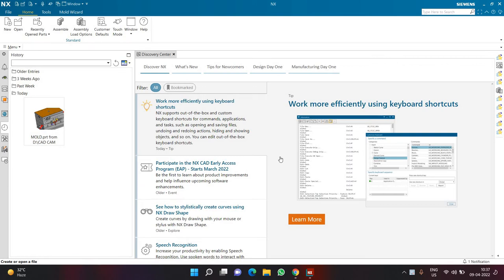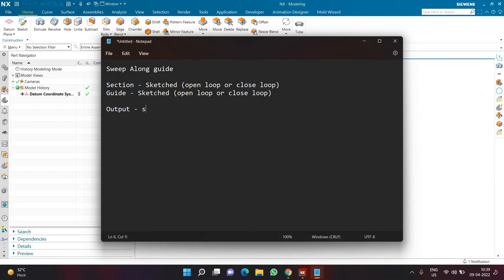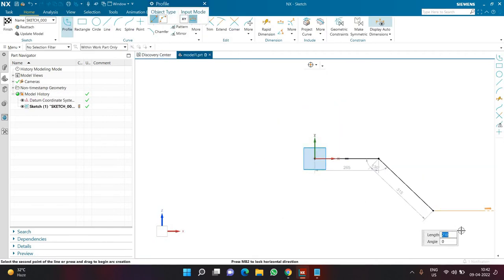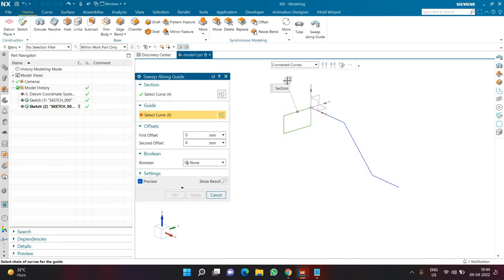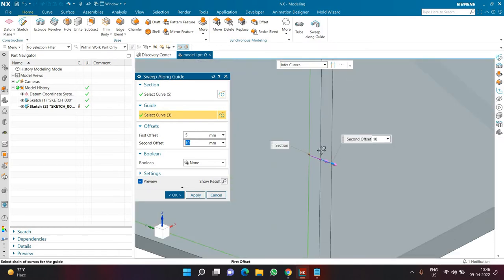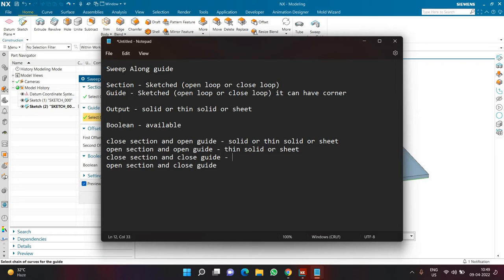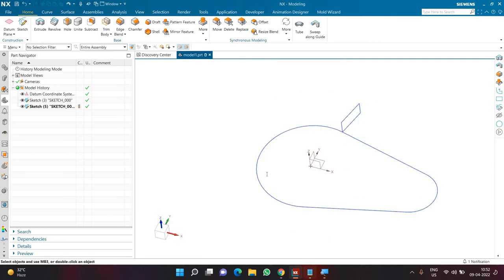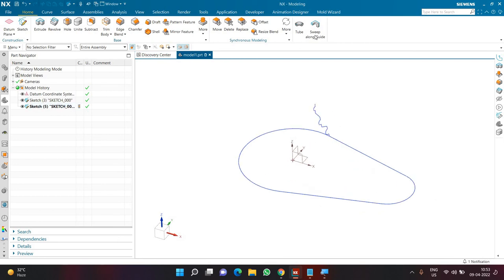SWEEP ALONG GUIDE COMMAND | ADVANCE NX | SWEEP SERIES | SIEMENS NX | LATEST | ENGLISH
In this tutorial series, you will learn to use all forms of sweep commands in NX in English

SOLIDWORKS
AUTODESK POWERMILL